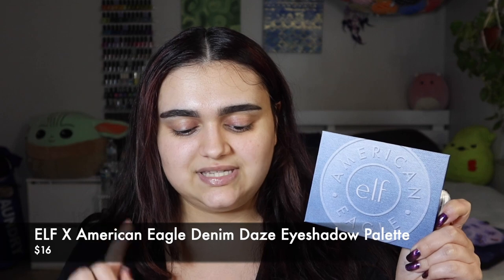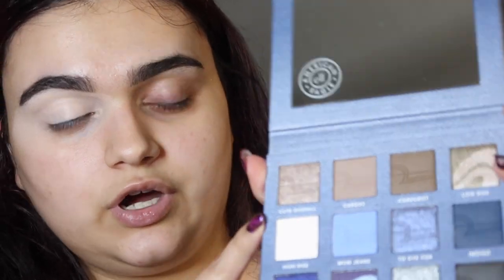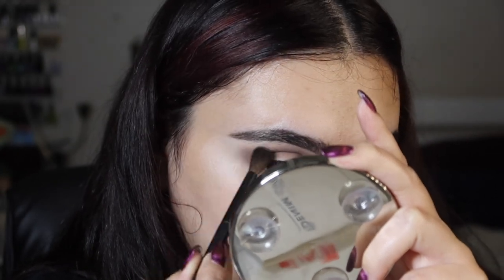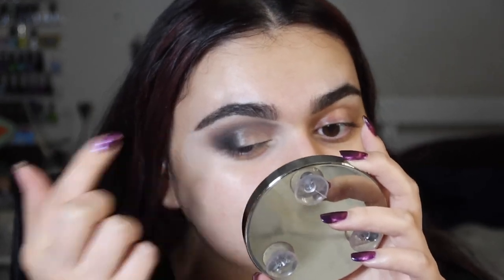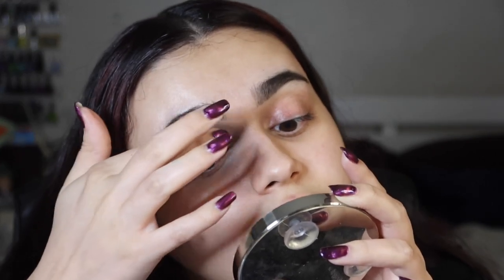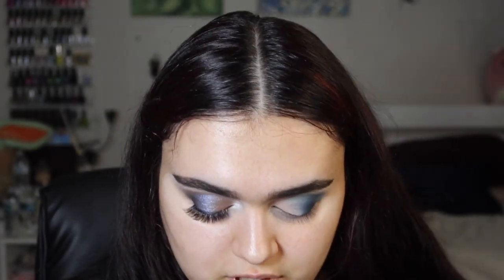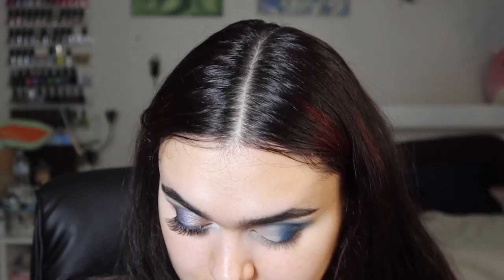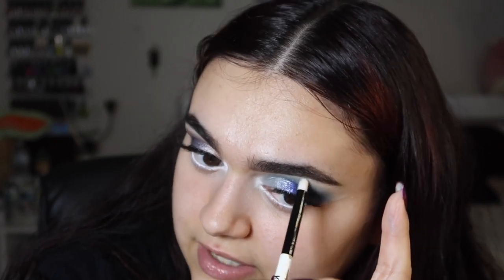ELF X AMERICAN EAGLE DENIM DAZE EYESHADOW PALETTE 2 LOOK REVIEW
Hello everyone! In this video, I am sharing my first impression thoughts on the Elf X American Eagle Denim Daze Eyeshadow palette. I also share a close up and swatches of the Denim Daze 12 color eyeshadow palette. Did you pick this up? Do you plan too?

FAQ📌:
- What lippie am I wearing 💄?: L.A. Girl Ultimate Intense Stay Auto Lipliner, Keep It Spicy With Blend Bunny Cosmetics Juicy Cheeks in raw all over and The Bare but There Lip Oil in Love Bite
- What lash style and I wearing?: KISS Lash Couture Faux Mink False Eyelashes Multipack in the Style Jubilee
- What camera do I use? Canon PowerShot G7 X Mark III Camera

TIME STAMPS:
00:00 Intro
00:22 Denim Daze Eyeshadow Palette
01:22 Denim Daze Eyeshadow Palette Swatches & Close Up
02:11 Look 1
09:02 Look 2
13:59 Final Thoughts & Review
16:11 Bloopers

- 💵 Have you signed up with Rakuten yet? It’s the best site for earning Cash Back. Get a $30 bonus when you sign up with my invite link and spend $30. It’s free!
- 💵 Get Stash, an app that makes investing easy. If you sign up with my link and add cash, we both get $20 of bonus stock.

TAGS (please disregard): elf cosmetics review, elf cosmetics, new makeup, drugstore makeup, affordable makeup, american eagle eyeshadow palette, elf cosmetics american eagle, elf cosmetics eyeshadow palette, elf cosmetics eyeshadows, new makeup releases, testing new makeup, viral makeup, Denim Daze Eyeshadow Palette, elf makeup, elf beauty, elf x american eagle, honest review, makeup, elf beauty x american eagle, elf x american eagle palette, beauty reviews, elf collaboration, new elf makeup